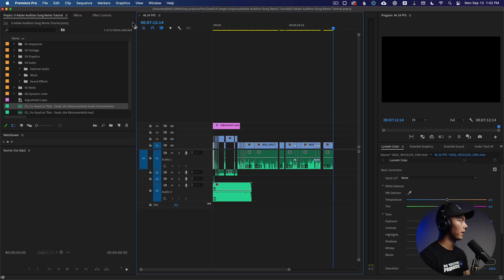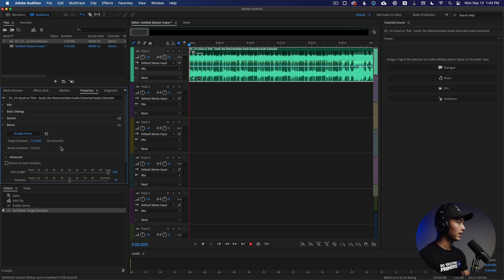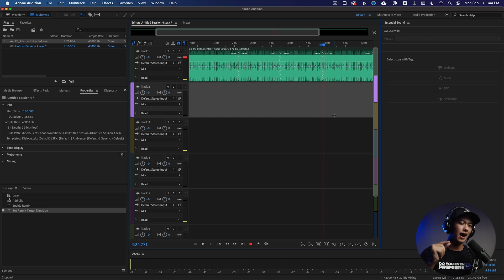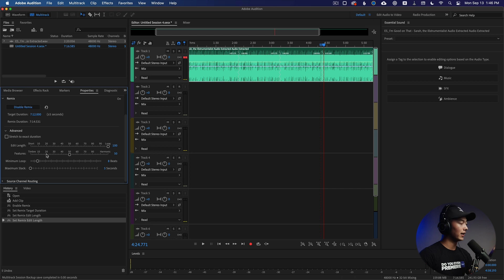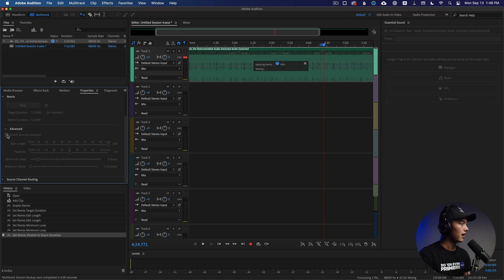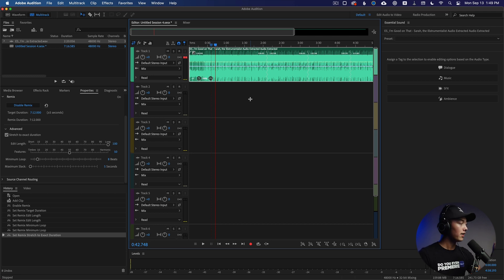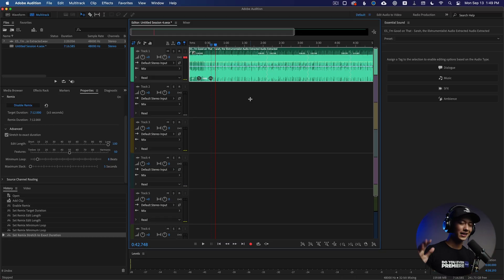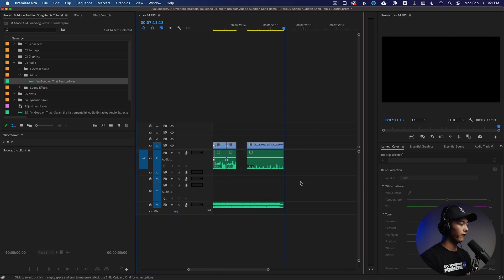Save Time with this Filmmaking Music Trick | Adobe Audition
In this tutorial I go over how you can use Adobe Audition to shorten or extend a song to fit the desired length of your project using the Remix feature. This can save you loads of time.

Want to learn more tips and tricks like this to take your editing to the next level?